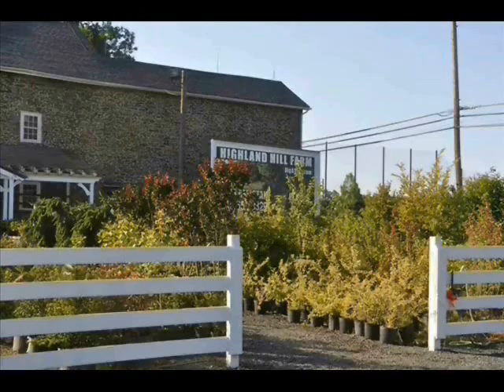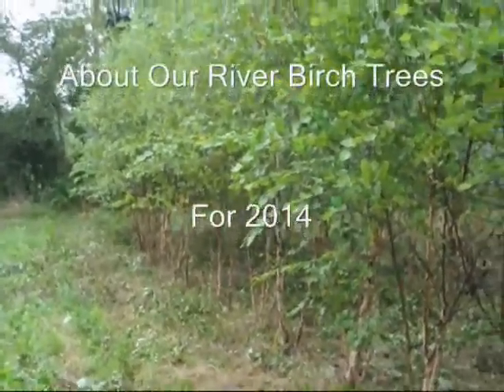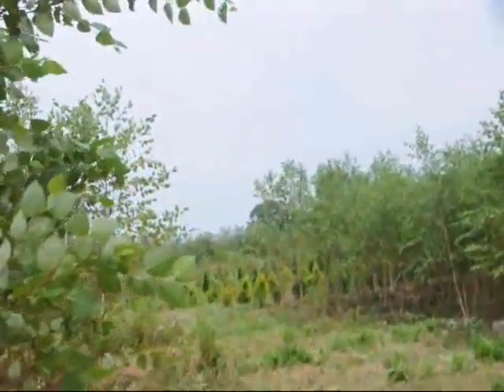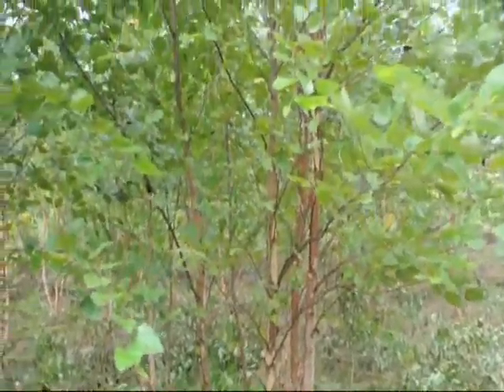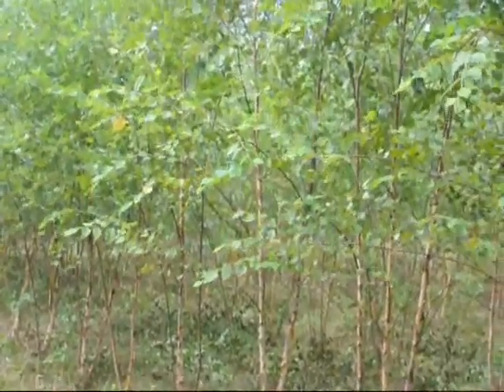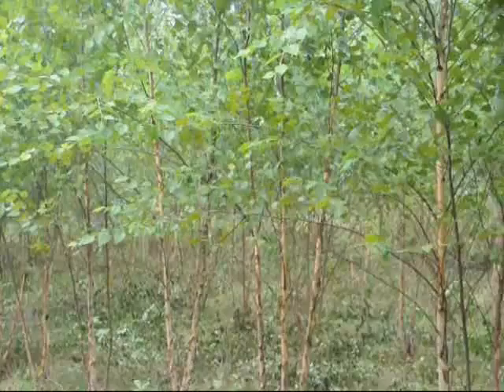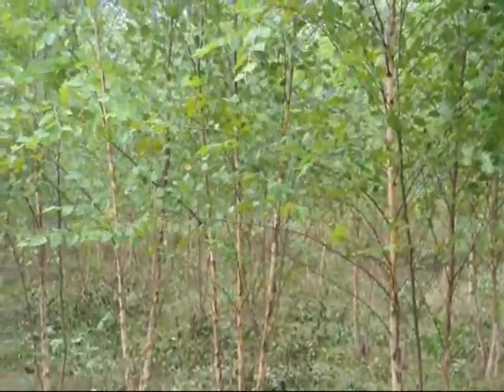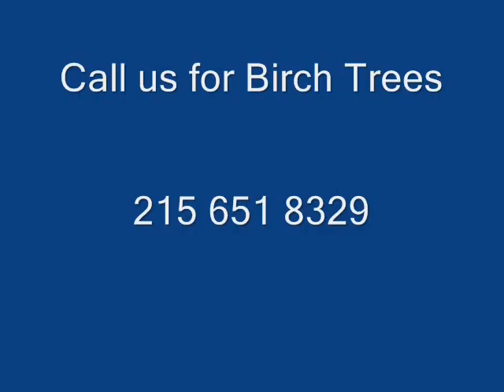Birch Trees We Have On Sale